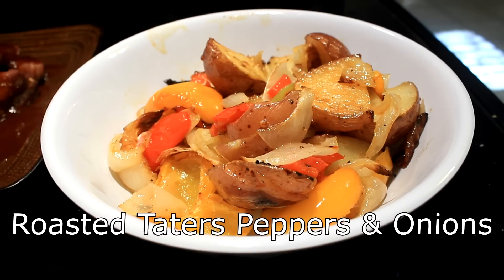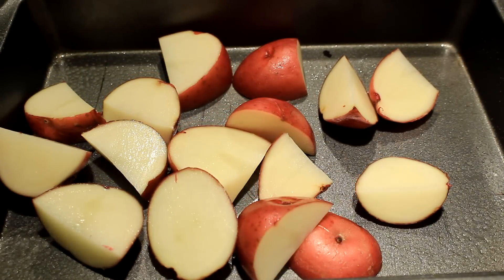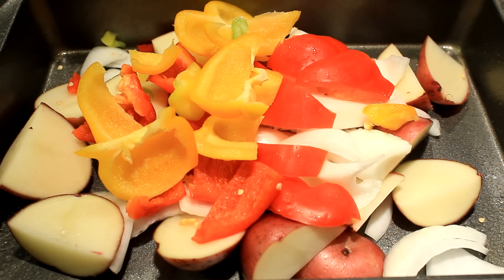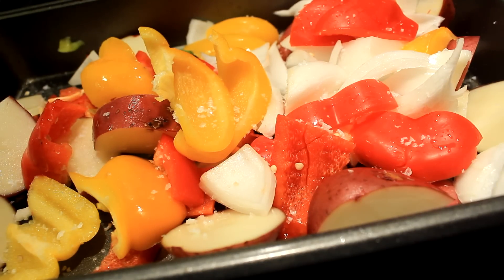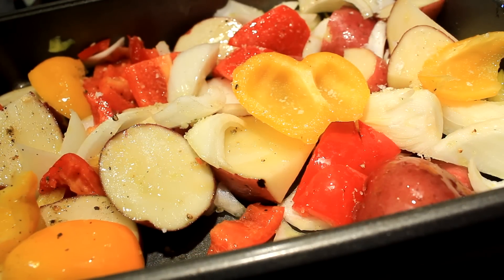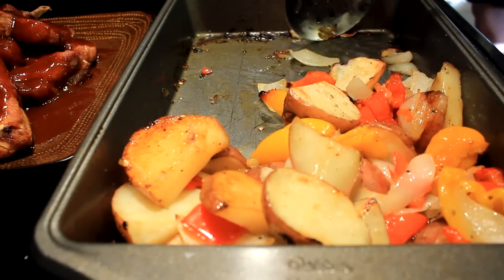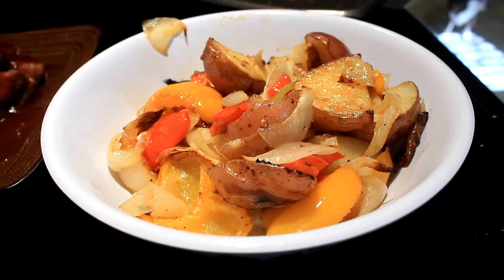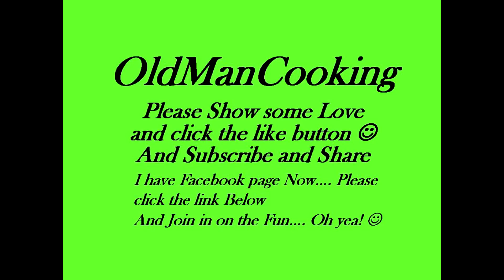How to cook Roasted Red Potatoes w/ Peppers & Onions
Today we show you a quick and easy side dish. How to cook Roasted Red Potatoes w/ Peppers & Onions... Oh yea..
Simple and fast. I hope you give it a try! I really do.
Come over click like and join in on the fun...
Ingredients
6 Red Potatoes
1 Red Bell Pepper
1 Yellow Bell Pepper
1/2 Large onion
3 Tablespoons Olive oil